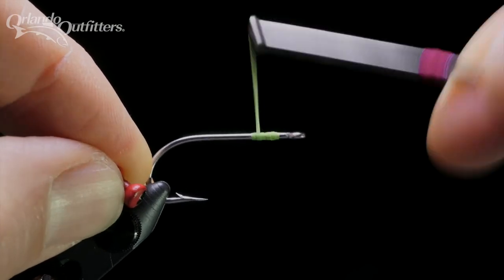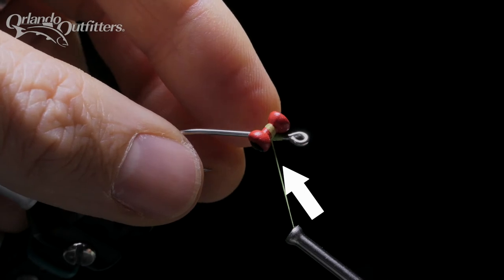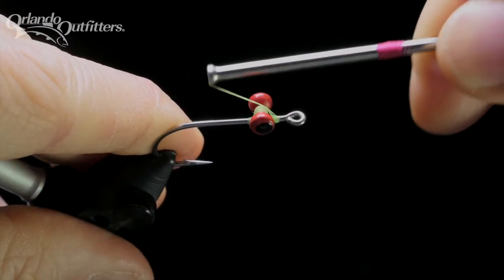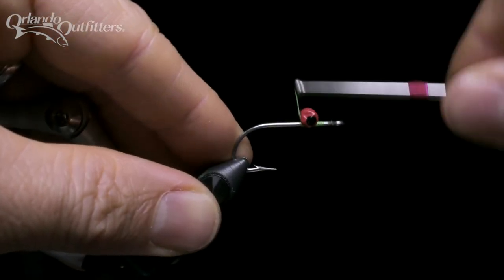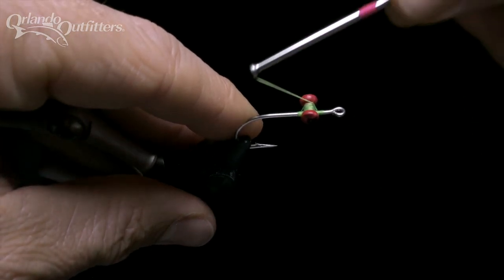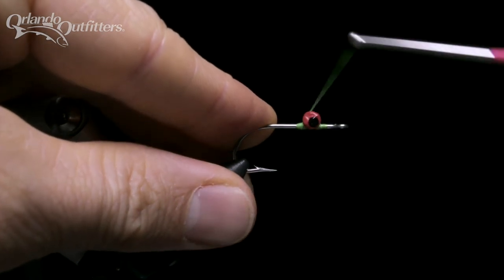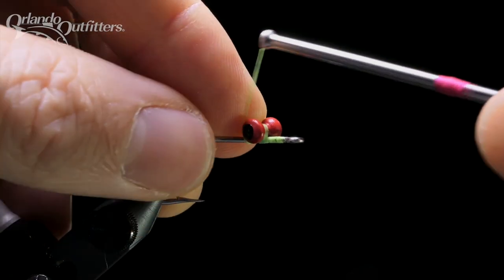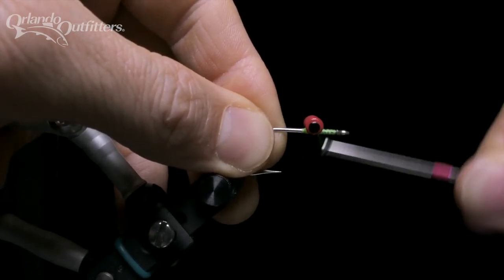Basic Fly Tying: Tying in Lead Eyes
Tying in lead eyes isn’t complicated, but it is difficult to get them wrapped in securely. Tight wraps, and the right kinds of wraps, will help you get your eyes set in place and make sure they don’t move.

This video is part of our “Basic Fly Tying” playlist, which provides simple, concise instruction to those who are new to fly tying or want to brush up on their skills. This instruction is skills based, with each short video focusing on a specific skill or set of skills. Videos can be viewed individually, for help with a particular skill, or as a series. You will find the playlist here:

Put together, our hope is that these videos help new tyers get started tying flies.  Learning these skills will allow you tie a wide variety of patterns. As we are based in Florida, our fly tying instruction focuses on skills needed for tying saltwater and warmwater flies.